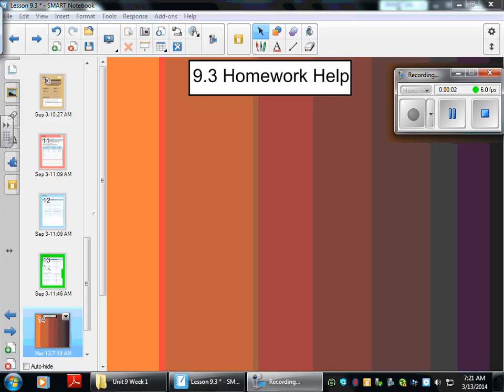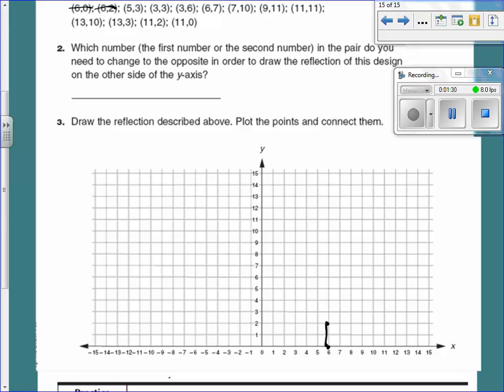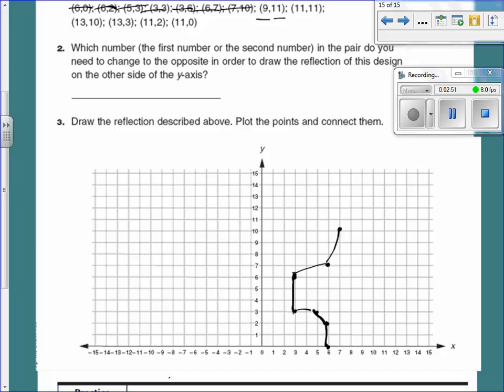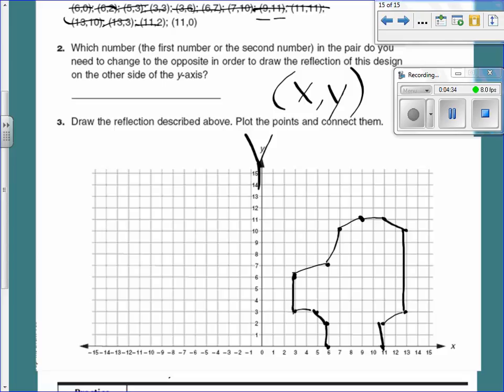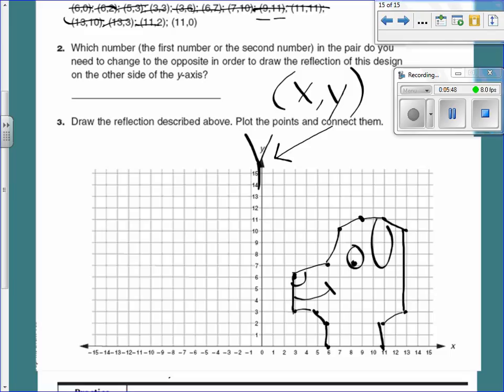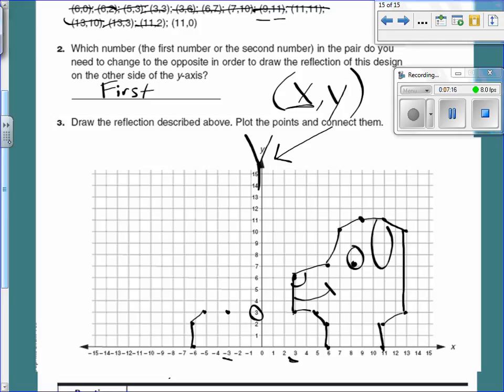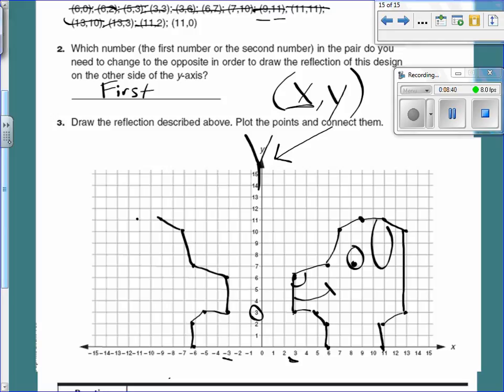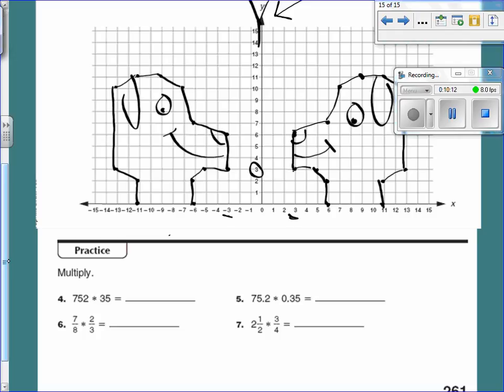9 3 Coordinate Graphs II